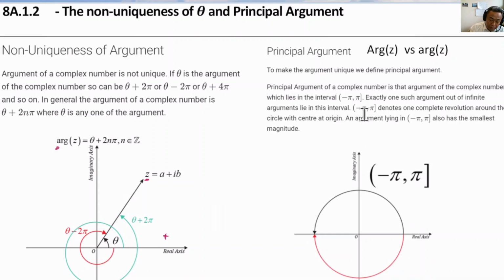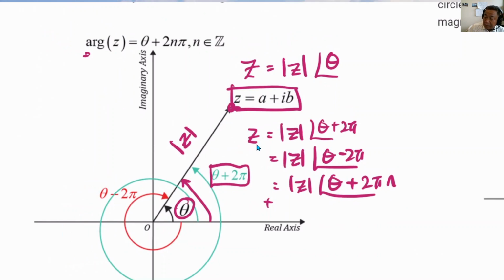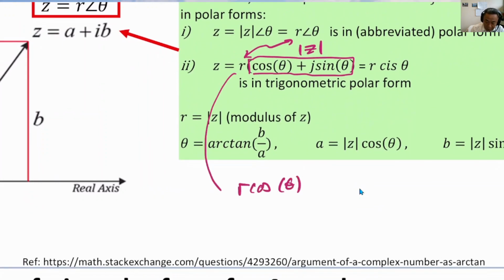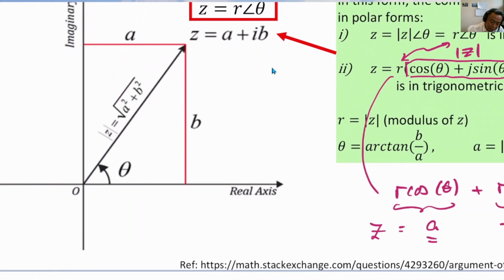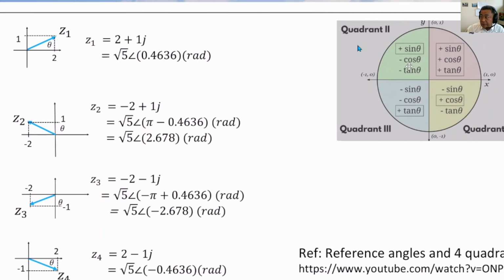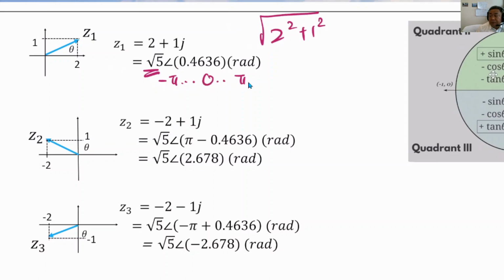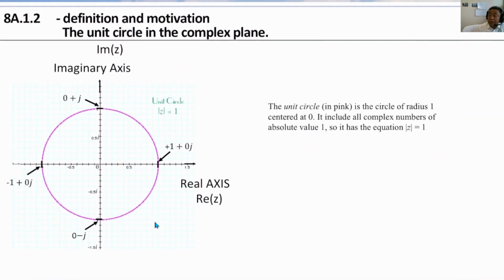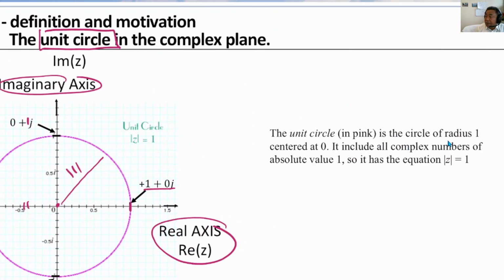8A 1 pg12 15